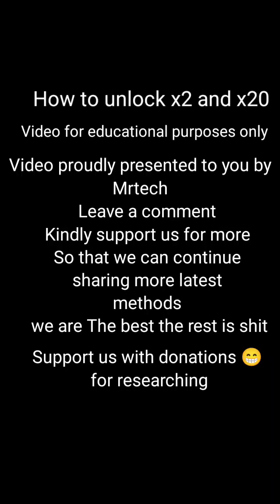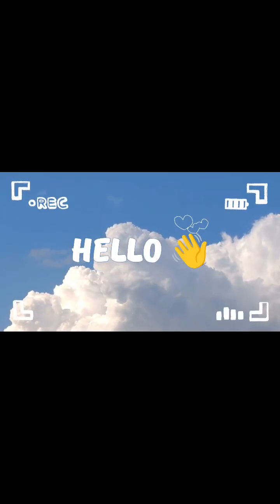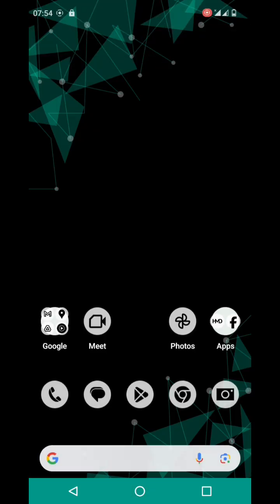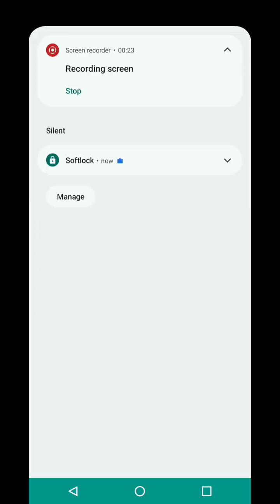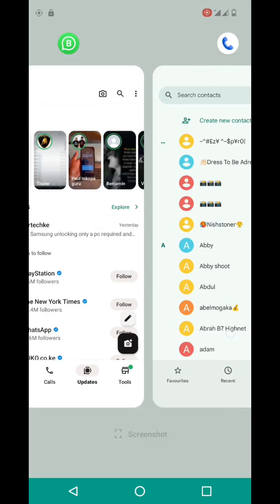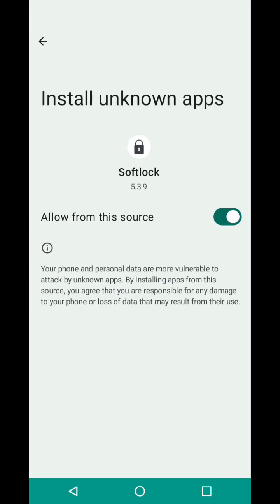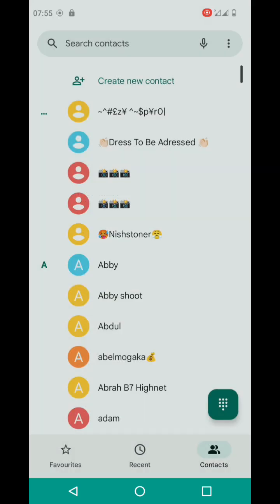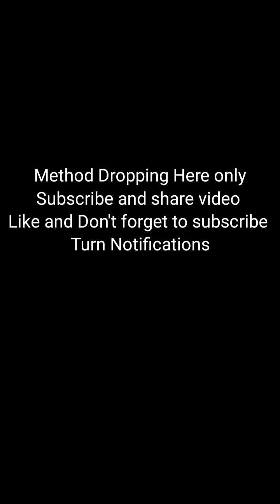How to Unlock Mkopa x2,x20, Nokia c22 C32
In this video, I’ll guide you step-by-step on how to unlock M-Kopa Nokia X2, X20, C22, and C32 running softlock versions 5.3.9 and 5.2.5, with full support for the latest versions. Try explicitly on your own device.

🔹 Supported Devices: Nokia M-Kopa X2, X20, C22, C32
🔹 Supported Softlock Versions: 5.3.9, 5.2.5 (Latest versions supported)